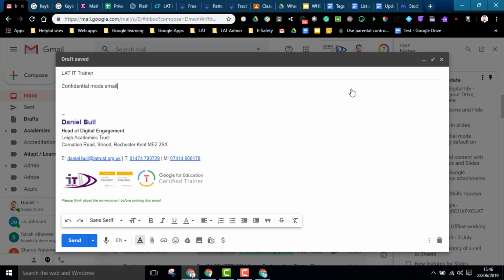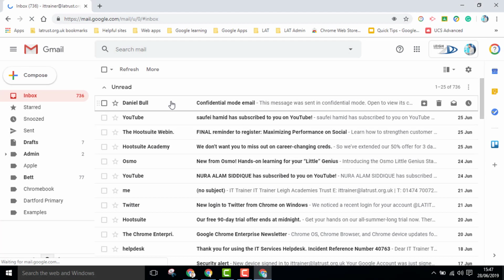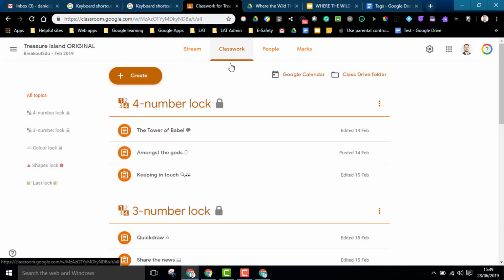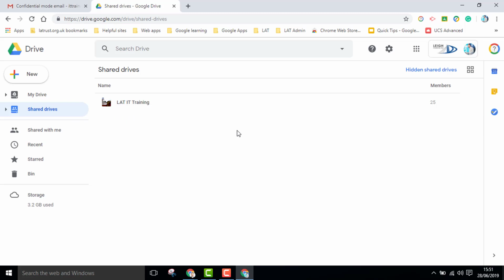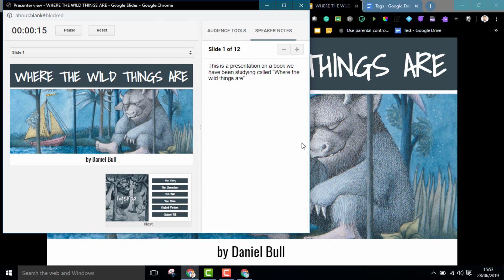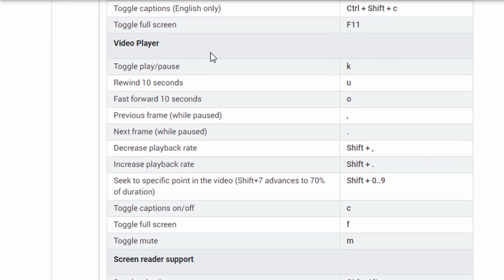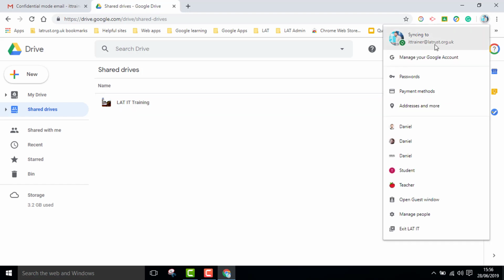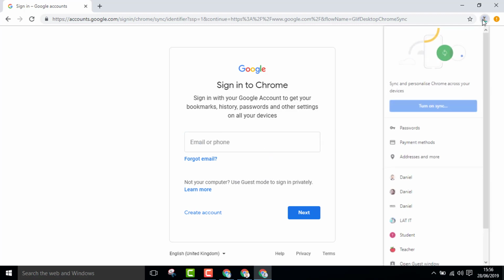LAT EdTech Hints and Tips - Episode 3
Check out the latest hints and tips from the LAT IT Trainer. In this episode we will be looking at:
Sending confidential emails in Gmail, Using topics in Google Classroom, Shared drives, New features for Slides Present mode, and Managing multiple Google accounts.